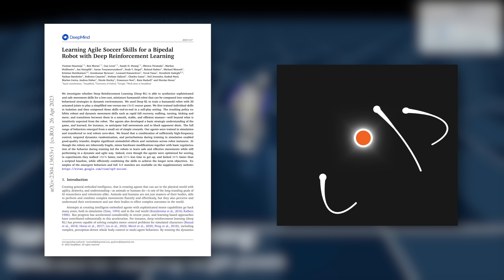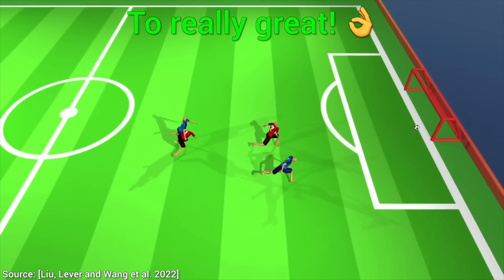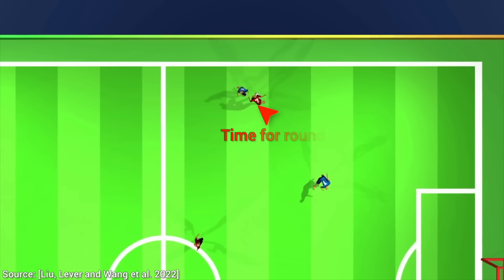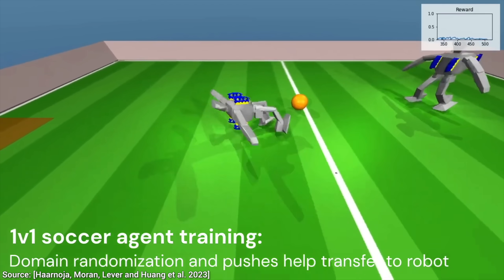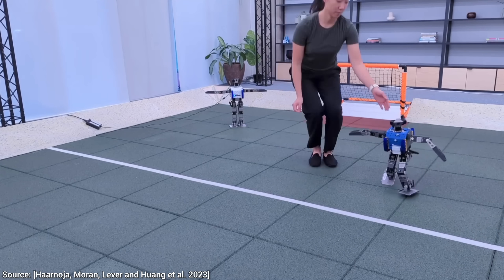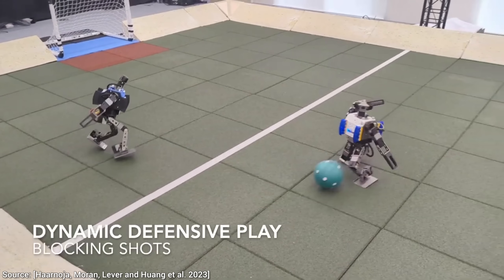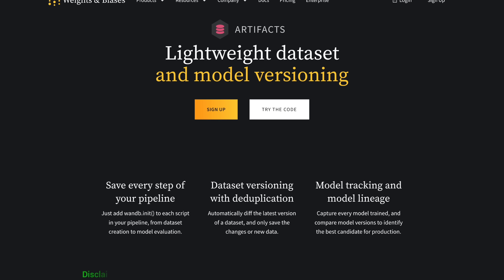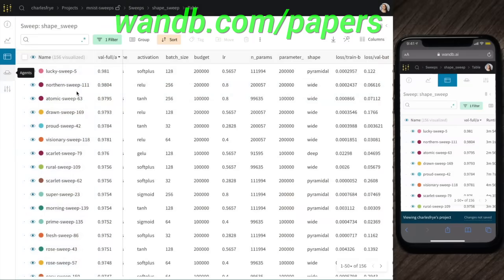DeepMind’s AI Athletes Play In The Real World!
❤️ Get more than $50 off from an upcoming W&B event in San Francisco!

📝 The paper "Learning Agile Soccer Skills for a Bipedal Robot with Deep Reinforcement Learning" is available here: